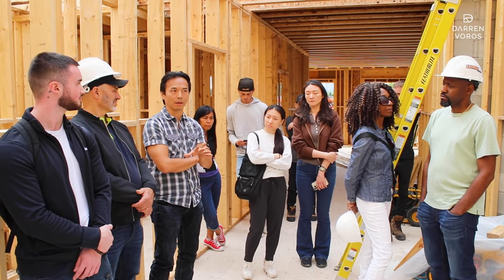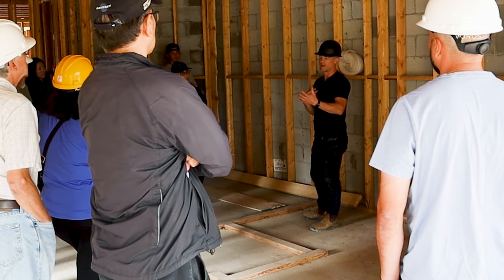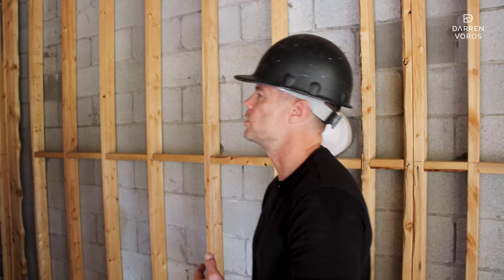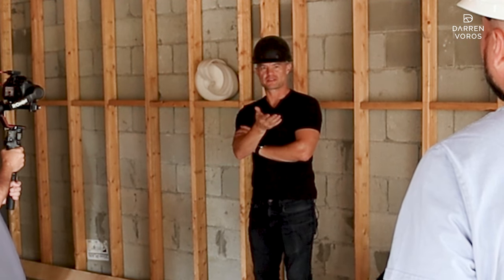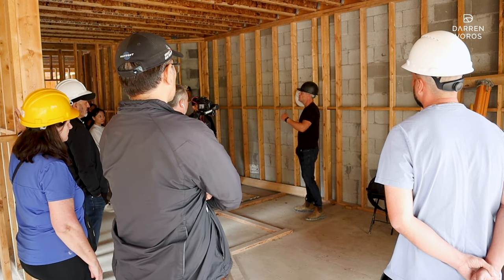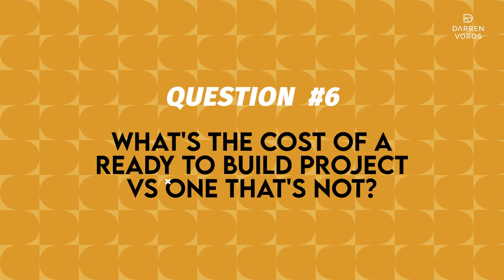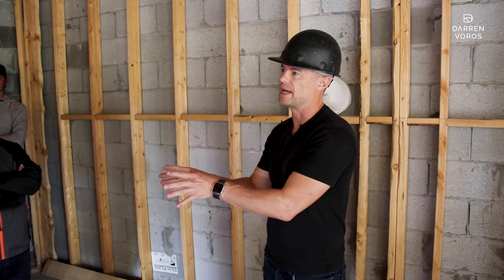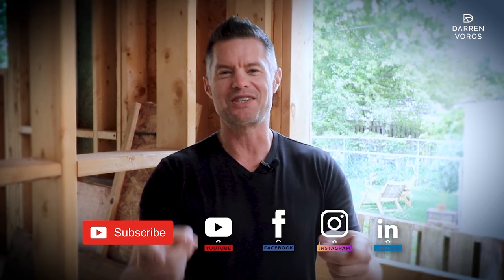Building A New Multi-Family Building In Canada - The Ups, Downs and Costs of Construction - Part 1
✅ My Ultimate Development Workshop (Canada Tour) is HERE:
Ottawa | Toronto | Virtual

Are you interested in building a new multi-family building in Canada?  Then you've come to the right place.  Welcome to The Ultimate Development Site Visit series, where I take thirty of my development students around my Dufferin St. site in Toronto and answer all their questions about my 8 unit new build.  Part 3 is all about CONSTRUCTION - the UPS, the DOWNS and the COSTS you should expect.

00:00. Intro
00:30. What Type of Construction Contracts Do You Have On This Project?
01:59. What Are The Construction Hard Costs On This Project?
03:00. For Electrical Needs, Did You Have To Go Up To 400 Amps?
03:22. Does That Change or Affect The Electrical Efficiency?
05:23. How Long Will It Take To Get To 400 Amps?
06:12. What's The Cost Of A Ready To Build Project vs One That's Not?

I will be visiting 3 locations across Canada:  Calgary, Ottawa and Toronto. The workshop will give you a personal and interactive approach to learning development.  And for those of you who can’t attend in person, I’ve added one additional day where I will host the workshop live and online.  Check out the LINK below and register for the one day workshop!

Darren Voros